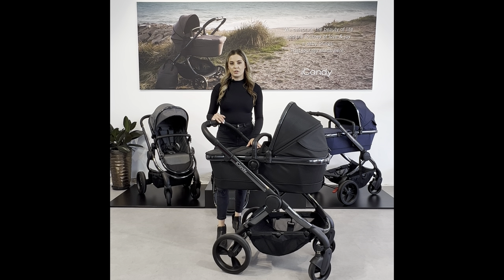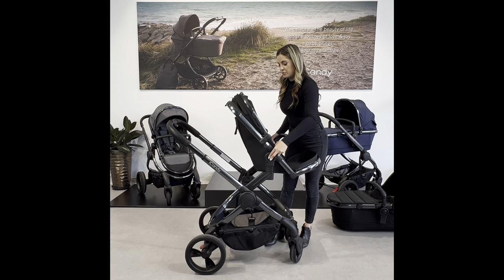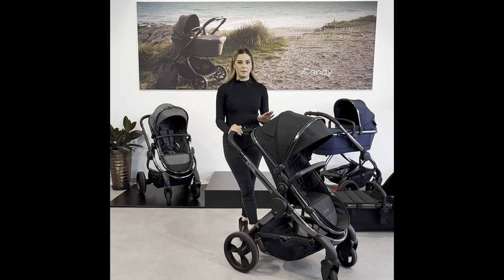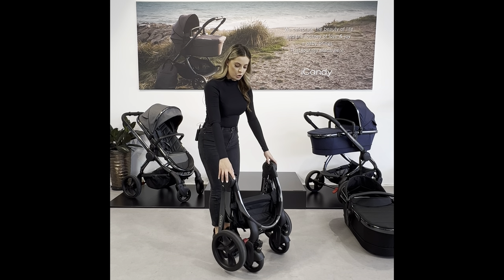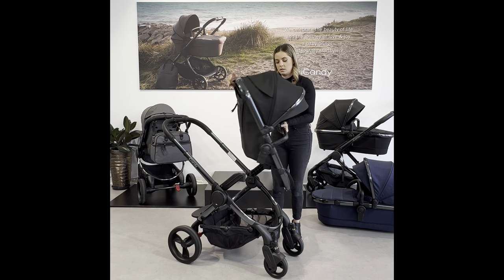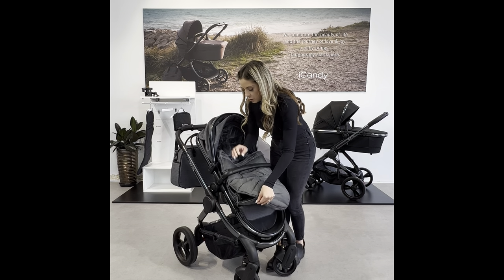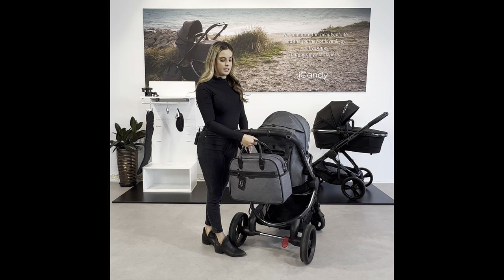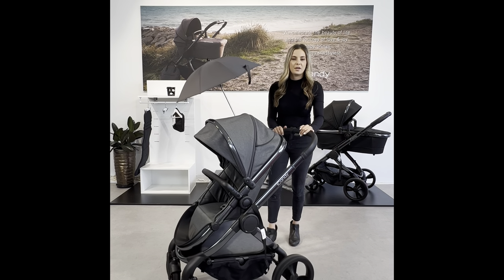iCandy Peach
The world's definitive, luxury single to double pushchair, designed to fit perfectly around you and your baby. Now in its sixth generation, the iCandy Peach is the choice of parents who demand cutting edge design and style that lasts. Famous for its one handed fold, incorporated carrystrap and fashion forward colours, the Peach can easily convert into a double pushchair with the use of innovative adaptors and other accessories

Every element of the Peach has been crafted to ensure perfection in functionality, quality and safety. From the very first push, with its high quality aluminium frame, you’ll immediately notice the ultra-smooth ride and effortless manoeuvrability.

Product Features

Suitable from birth (with carrycot) up to 25kg (15kg on elevators)
Converts from single to double pushchair (using optional converter kit)
Converts to full travel system with included car seat adaptors
Unique parent facing ‘Interactive Mode’ when converted to double pushchair
Spacious 44 litre basket to hold up to 10kg in weight
Compact, freestanding, one-handed fold
Carry strap helps parents carry the pushchair with ease
Auto chassis lock
One-handed seat recline with four positions
Carrycot with luxury fleece lining, suitable for permanent overnight sleeping
Adjustable, multi function SPF50+ canopy, with multi position mesh ventilation
Puncture proof, ultra smooth-rolling PU tyres
Elevators increase seat unit height to aid interaction with baby
Leatherette handlebar, with matching leatherette swivel bumper bar
Adjustable calf rest for ultimate comfort
Parent and world facing modes
Handy storage pockets on the back of the seat unit
Choice of 2 fabric and 3 chassis colour options
Adjustable handlebar heights
Full travel system requirements included in the package (Carrycot, seat unit and car seat adaptors)
5 Year warranty included
BONUS ACCESSORY PACK VALUED AT $200  (includes Car capsule adaptors, elevator adaptors, rain cover)
Technical Specs

Suitable from birth up to 25kg
Folded (LxWxH) 70x54x28cms
Unfolded (LxWxH) 55x52x99cms
Maximum weight for shopping basket - 10kgs
Safety tested & certified to AS/NZS2088:2000

Chassis
Carrycot fabric
Seat Unit Fabric
Carrycot/seat unit frame
Canopy
Carrycot Apron
Carrycot liner and mattress
Shopping basket
Harness
Raincover
Elevators
Car Seat Adaptors